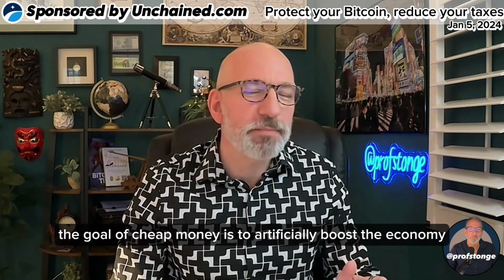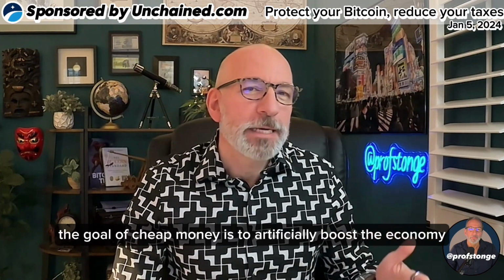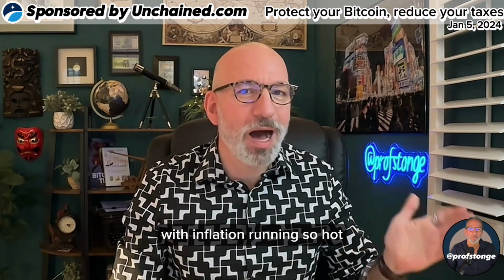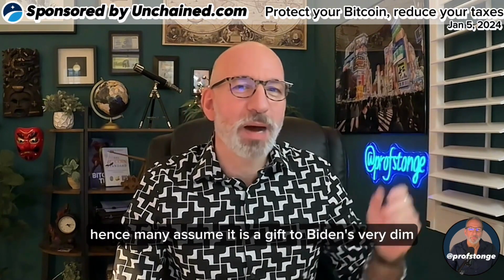Fed Pivots to Job Losses! ft. Peter St Onge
In this video, Peter delves into the Federal Reserve's recent pivot towards easing monetary policy, exploring its implications for the economy, job market, and your retirement account. He includes an analysis of the Fed's shift from tightening (raising interest rates) to easing (lowering rates and implementing quantitative easing). Peter also consider the potential impact of this pivot on the likelihood of an upcoming recession, as historically, such shifts have often signaled economic downturns within 12-18 months. Additionally, Peter examines how these changes could affect the stock market, with a historical perspective showing significant drops post-pivot.

Peter St Onge from @Profstonge has granted us permission to upload this video for our audience.

Hey guys!  Let’s try and break 1,000 likes on this video!

► I am not a professional financial adviser, nor do I offer financial advice. This video is for entertainment only. Please consult your investment and tax experts for financial advice.